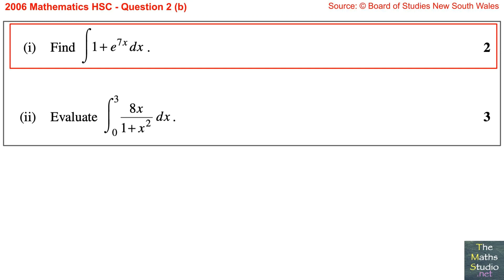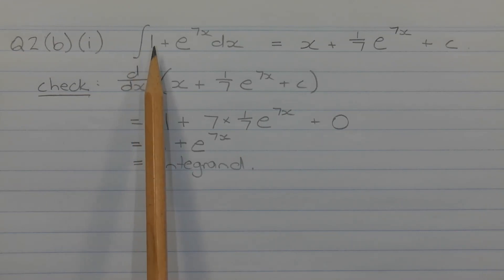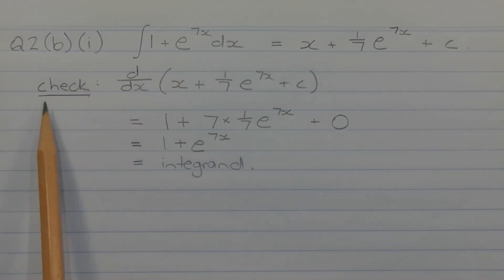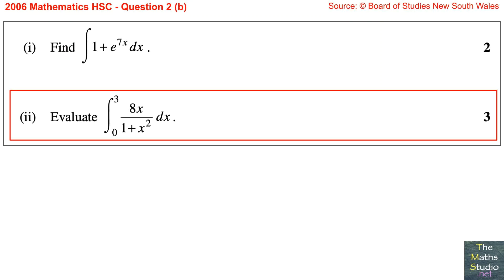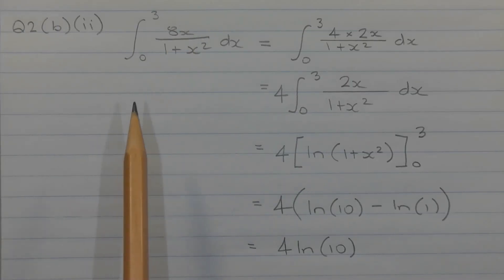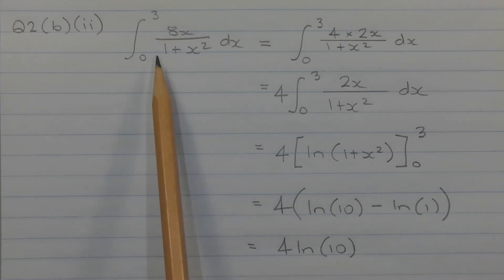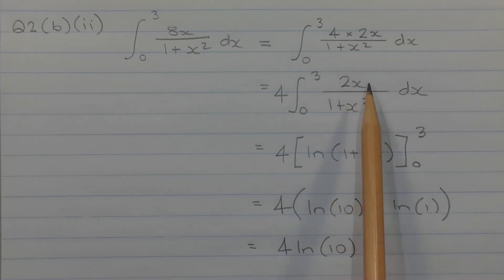2006 Maths 2u HSC Q2b Find integrals resulting in exponential & logarithmic primitives